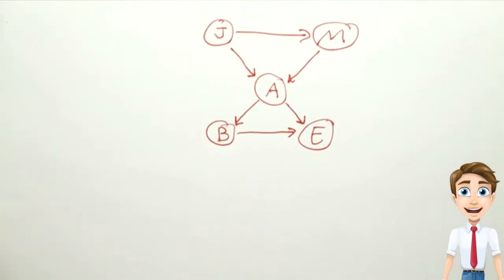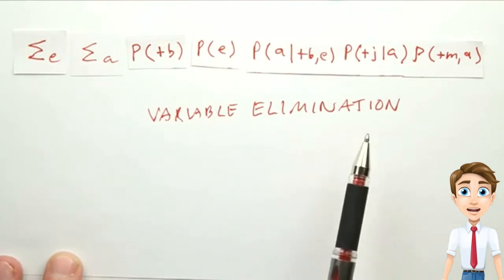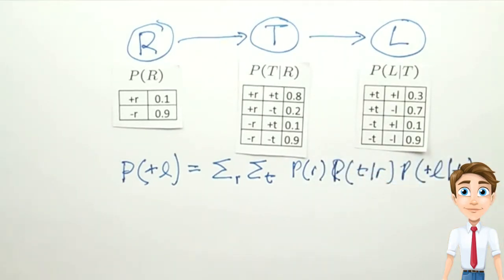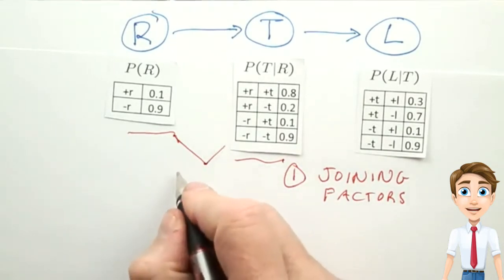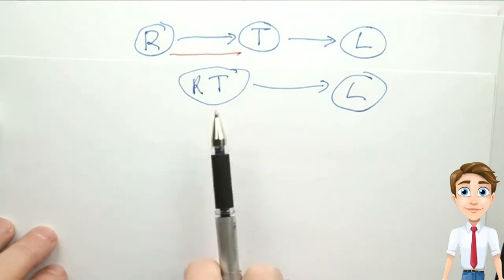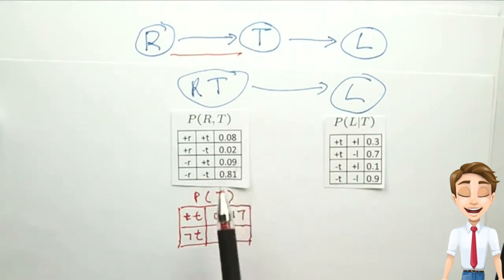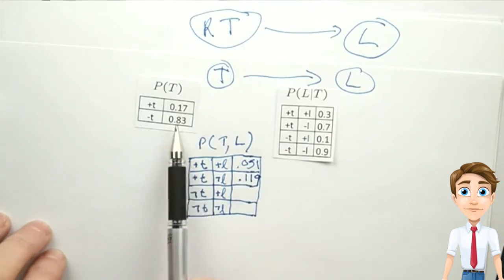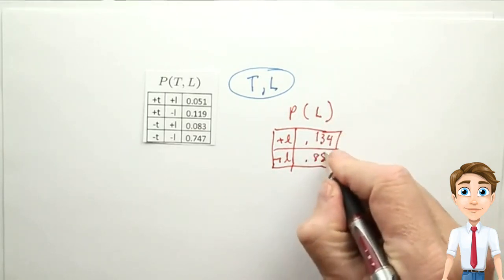Questions & Answers { AI } - Variable elimination Bayesian network -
Artificial Intelligence.
Q&A
AI courses.
Quick lessons.
test knowledge.
joining factors
Speeding up Enumeration
Enumeration
AI examples
English Class.